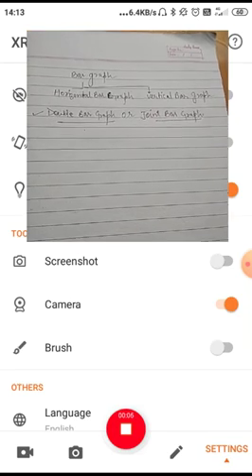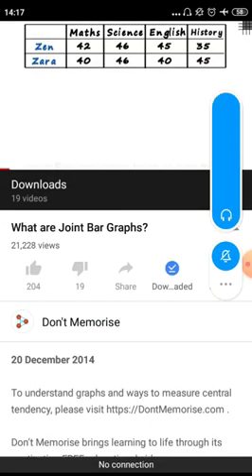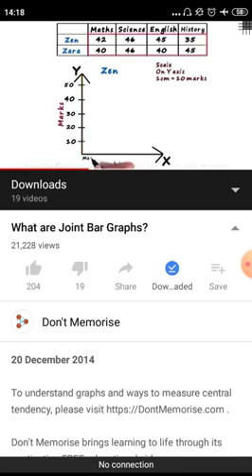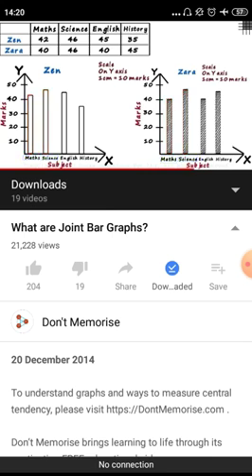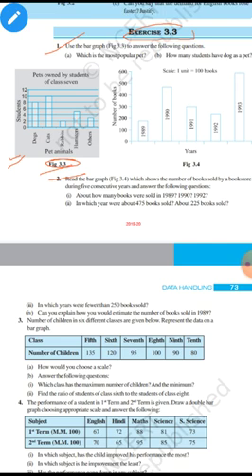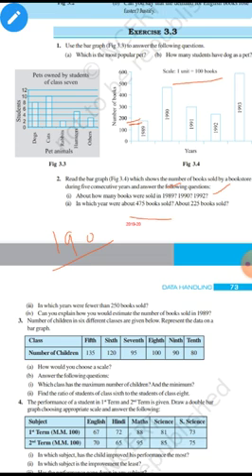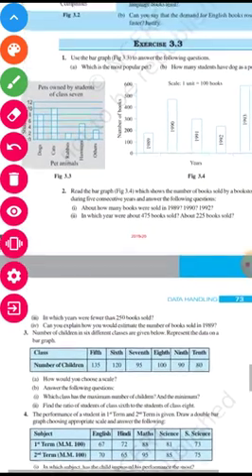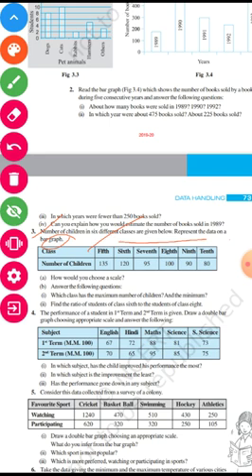CLASS VII MATHS 20 04 2020 BY INDRESH YADAV